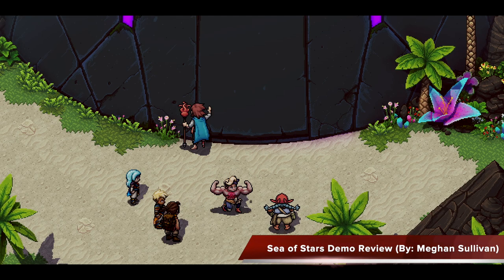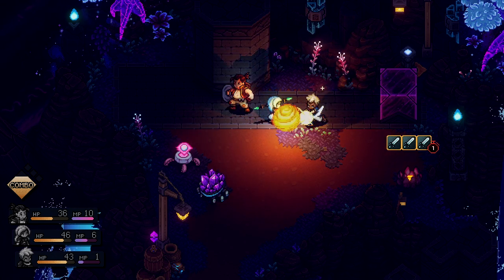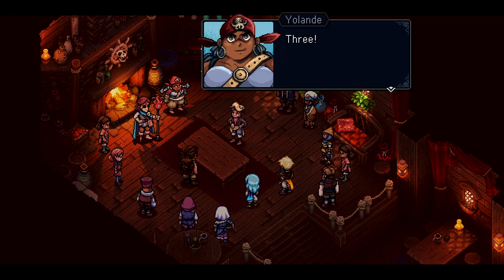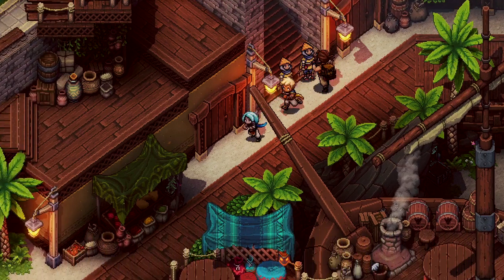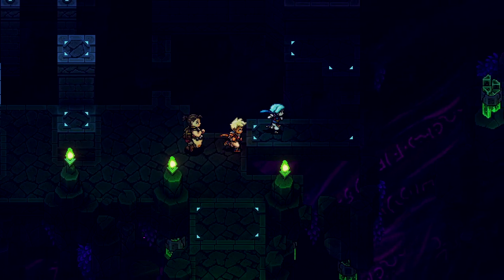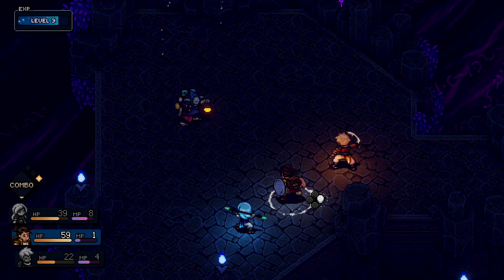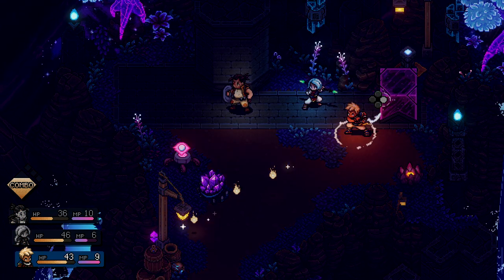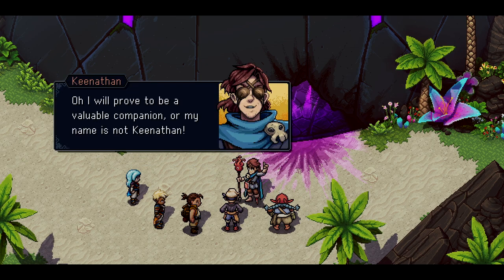I FINALLY Played Sea of Stars! (Honest Thoughts)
I finally sat down to play the Sea of Stars demo, and. I have thoughts!